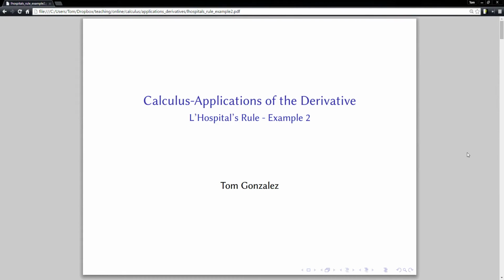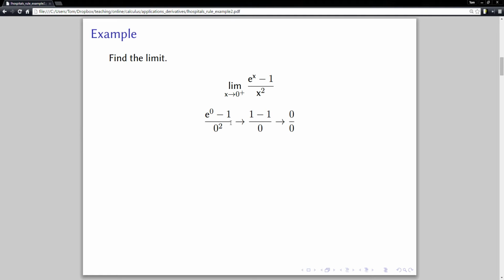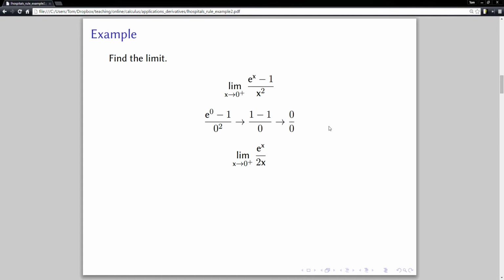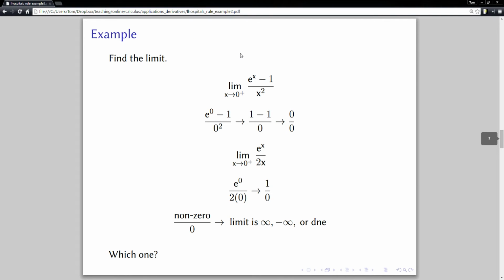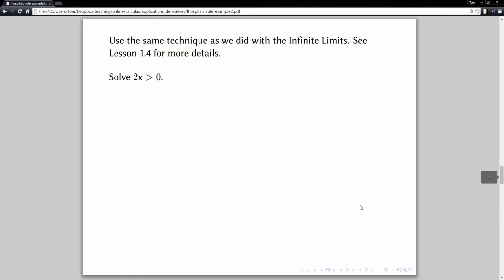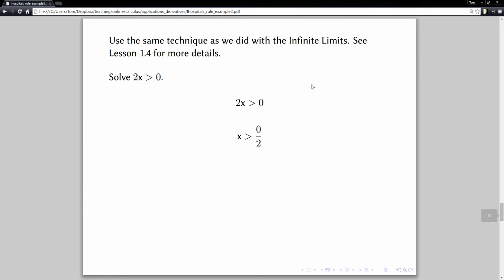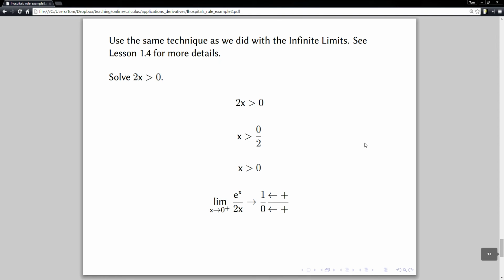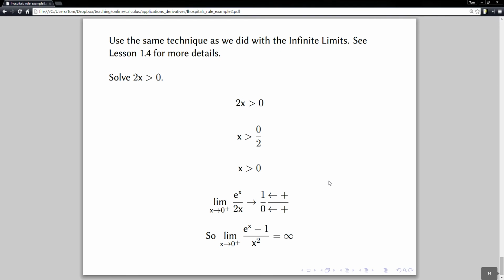L'Hospital's Rule - Example 2